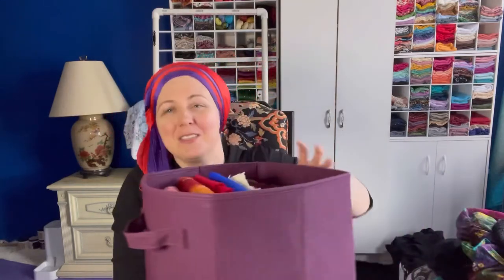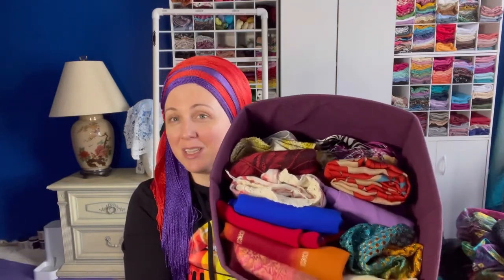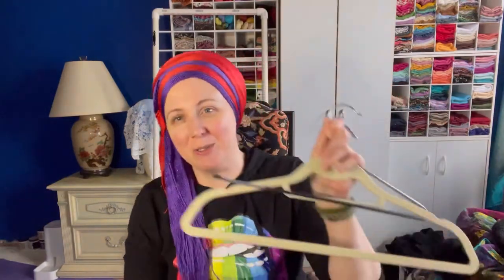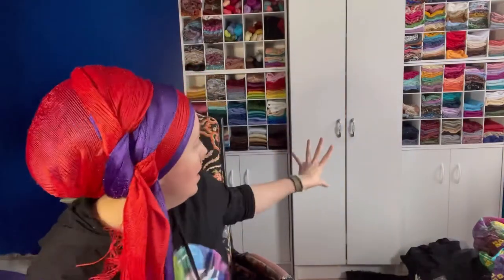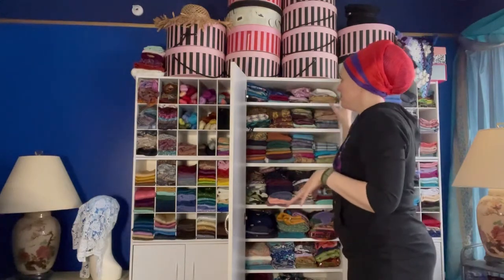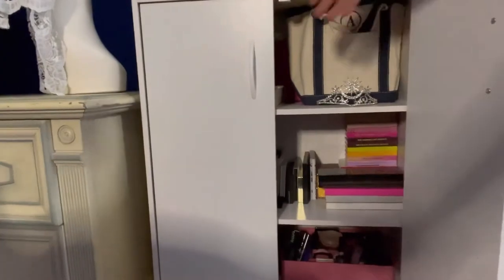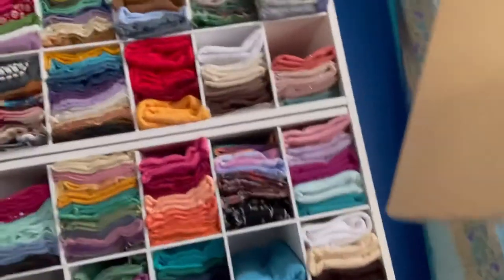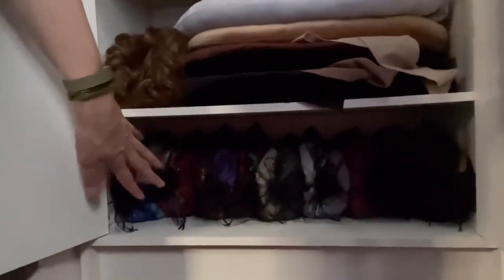Scarf Storage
Scarf Storage is ever evolving. In today’s video I will take you through my storage journey.

There are some links below to some of the items I talk about.

Clothes drying rack

PVC scarf display

 Scarf wall unit

Small cabinets… I have the white and this is available in both white snd espresso, but I’m linking the espresso since the cubbies are only available in the espresso at the moment.

The large center cabinet was given to me, but this is a link to something similar.

This one is currently out of stock but is perfect for this kind of system… espresso

Similar in white

Storage ideas I considered

Freestanding rack

Lynk Floor Standing Pivoting Scarf, Belt, Jewelry Holder - Accessory Organizer Rack - Platinum

Scarf hangers there are several types

iDesign Axis Metal Loop Scarf Hanger, No Snag Closet Organization Storage Holder for Scarves, Men's Ties, Women's Shawls, Pashminas, Belts, Accessories, Clothes, 18 Loops, Chrome

Scarf Hanger ~ Multiple Purpose Holder for Closet ~ Clutter Removing and Space-Saving Hanger for Scarves, Shawl, Belts & Accessories ~ Scarf Hanger 28 Rings (Sky Blue)

DOIOWN S-Type Stainless Steel Clothes Pants Hangers Closet Storage Organizer for Pants Jeans Scarf Hanging (14.17 x 14.96ins, Set of 3) (3-Pieces)

Pants Hangers 4 Tier Velvet Hangers,Non Slip Velvet Clothes Hanger for Closet Organizer,Felt Space Saving Hangers for Pants Jeans Scarf Trouser Tie Towel Clothes (White/Black, 2)

DecoBros Supreme 23 Loop Scarf/Belt/Tie Organizer Hanger Holder, Chrome

Joyindecor Belt/Scarf Hangers for Closet - 8 PCS Nonslip Steel Tie Rings Holder Organizer for Neckties, Shawls Scarves, Pashminas (8 Pack, Black)

HANGERWORLD Wooden Tie Rack Hanger 24 Ties Holder Organizer Storage Rack with Hook